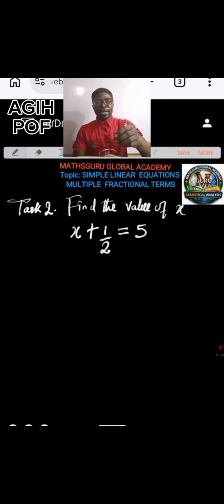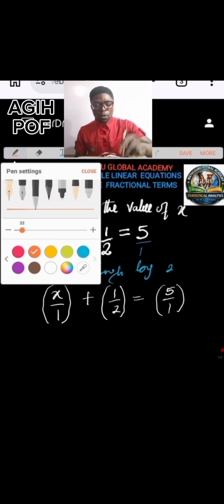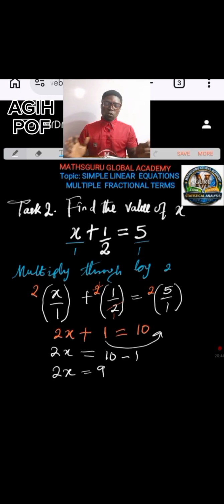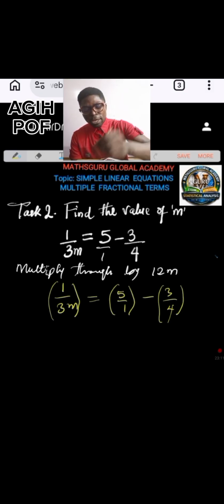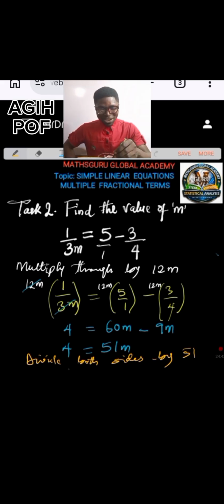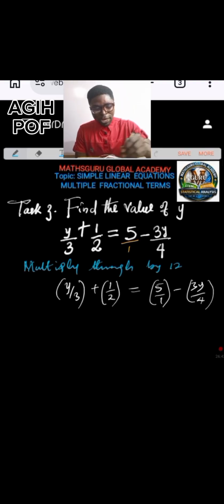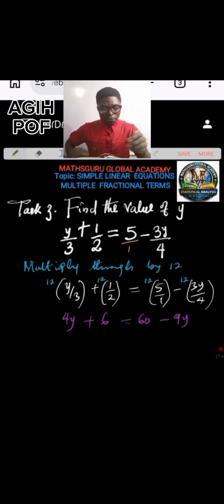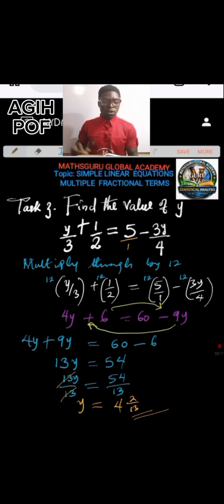Simple Linear Equations 3 - MathsGuru Global